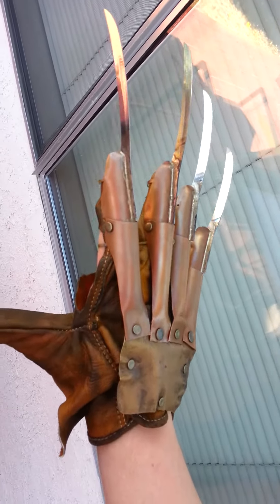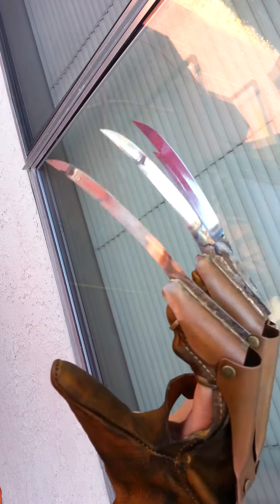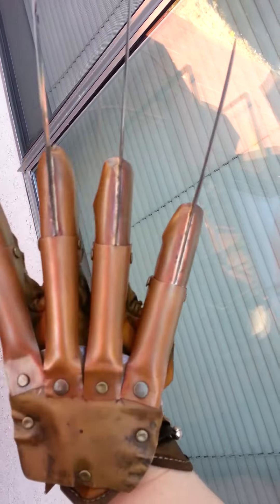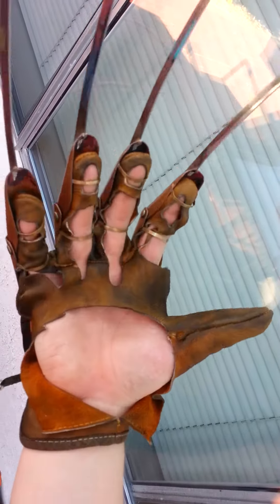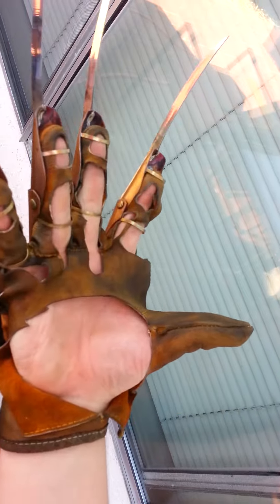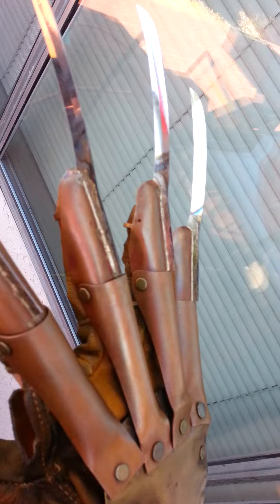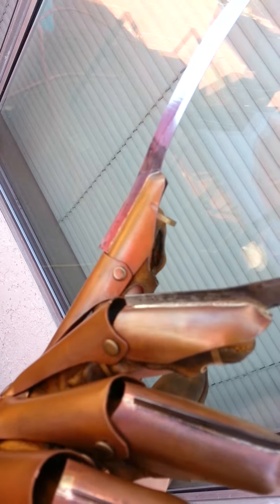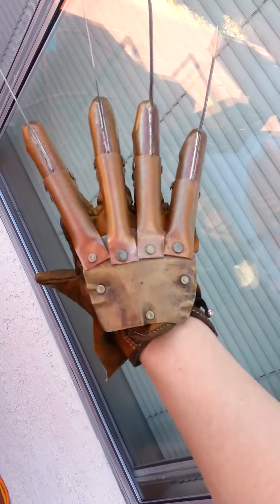Ciara's Part 2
High End Part 2 with Shakespeare Blades Brazed onto the tips.
Made with M pipe, and .02 Brass.